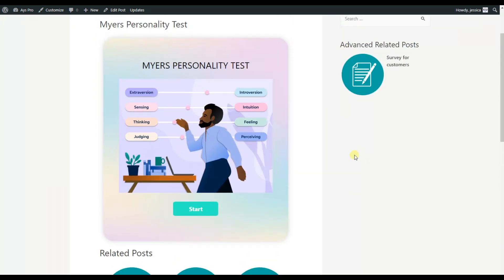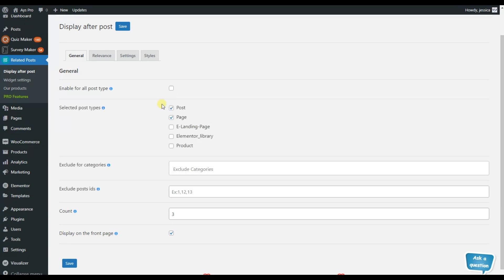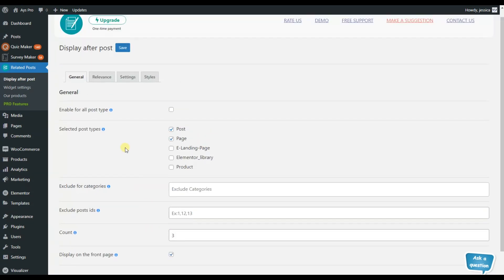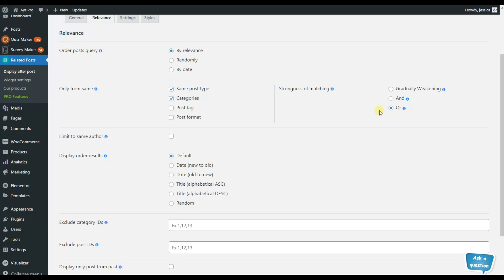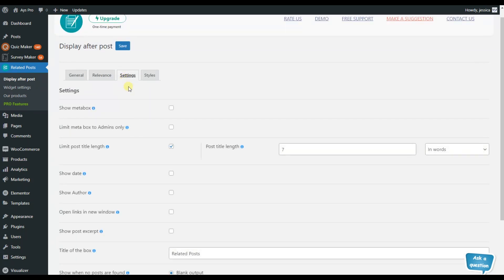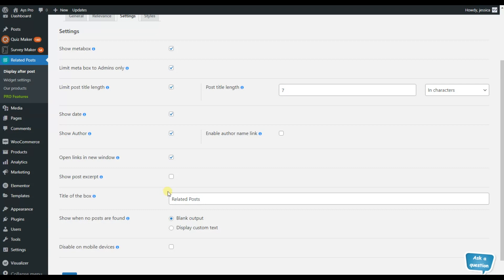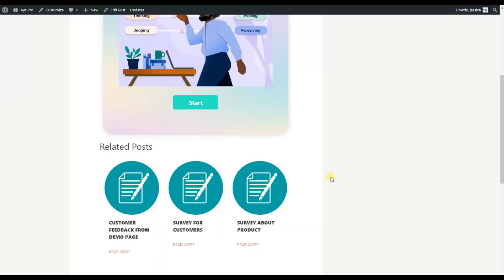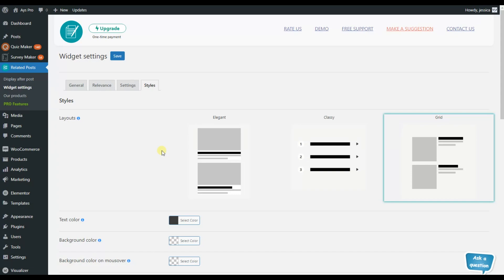Best Related Post Plugin - Advanced Related Post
In this video, we're diving deep into the world of the Advanced Related Post Plugin—a powerful tool to enhance user engagement and navigation on your website.

🔥 Key Features Covered in this Video:

📍 Discover how this plugin uses algorithms to display content your audience can't resist.
📍 Find out how related posts can change your SEO game, driving more traffic and reducing bounce rates.
📍 We'll guide you step-by-step through the features and configuration, so you can get started in no time!

Whether you're a blogger, e-commerce mogul, or content creator, this plugin is your ticket to more engaged users and increased conversions!

Got questions, comments, or ideas?

Don't hold back! Drop them in the comments below, and let's start a conversation.  👇